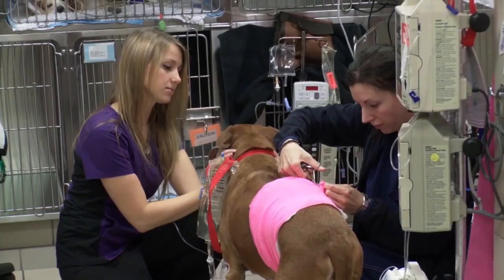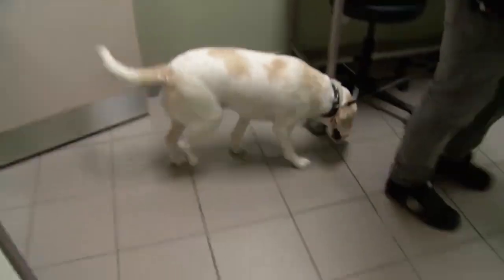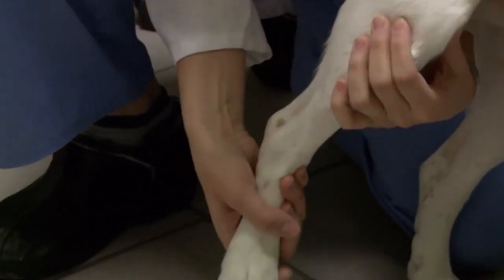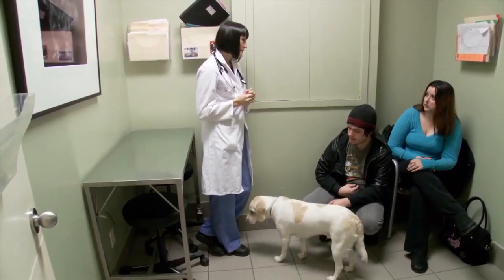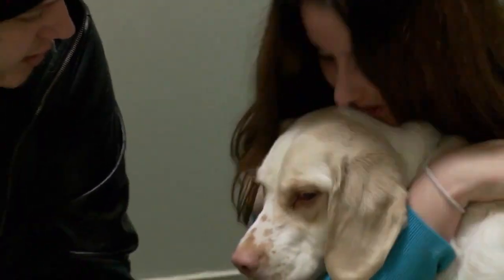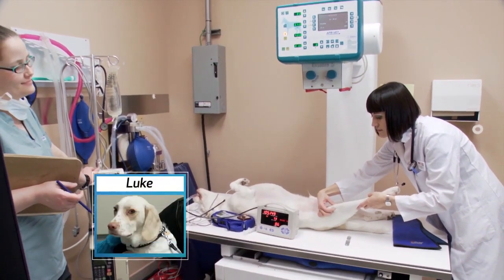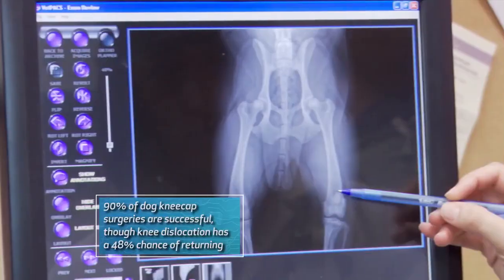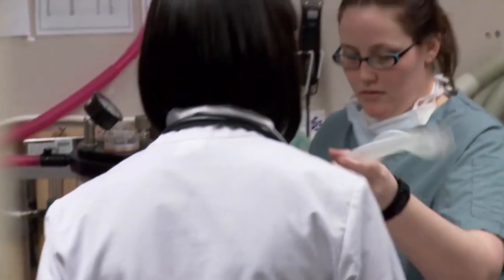Rescue Puppy Has Nagging Knee Problems | Vets Saving Pets